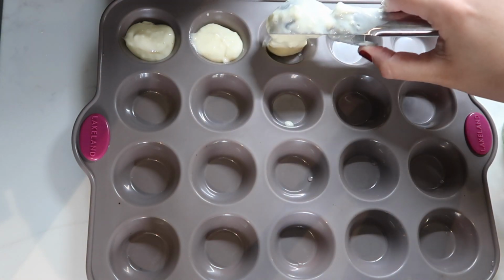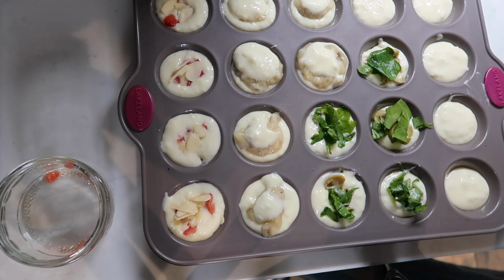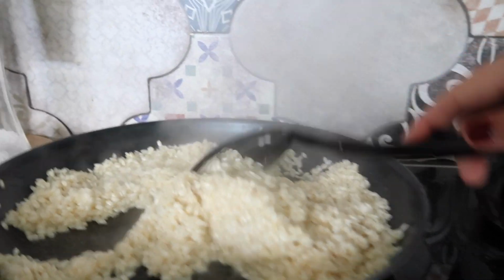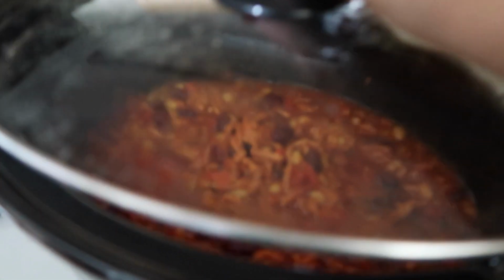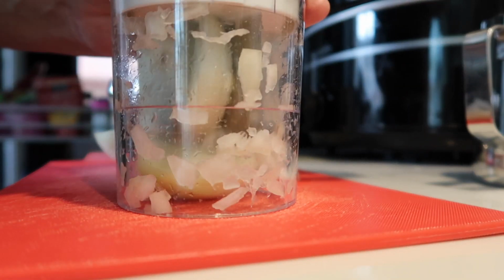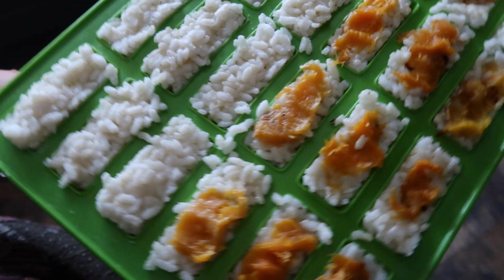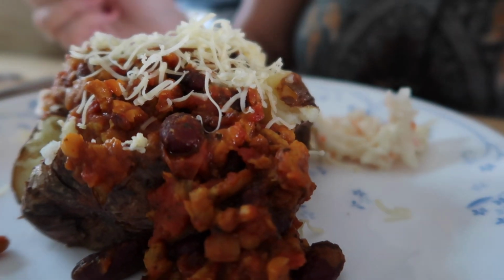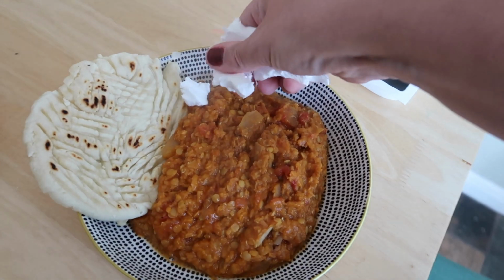FAMILY OF 5 VEGAN BATCH COOKING| SNACK/FINGER FOODS AND MEAL IDEAS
Every month of so I do a big batch cook of at least 3 bases which makes a minimum of 6 different meals plus some snacks/finger foods for the baby and children!

This time I thought you'd be interested to know and hopefully gives you some inspiration to have a meat free meal! I do different things depending on what we have in, and because we are still shielding in the UK I have made easy things that we all can eat in different forms!

Sometimes the kids eat it, other times they don't! but I always offer it to them for them to try!

xx